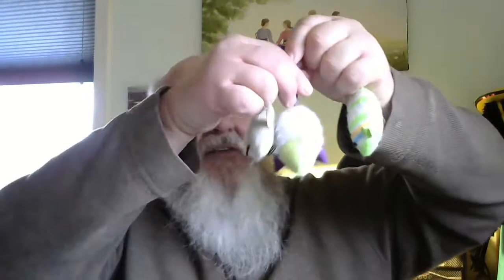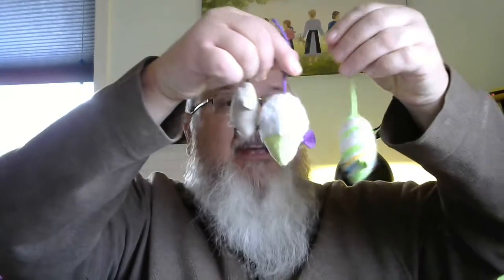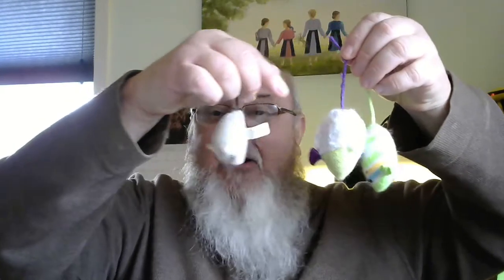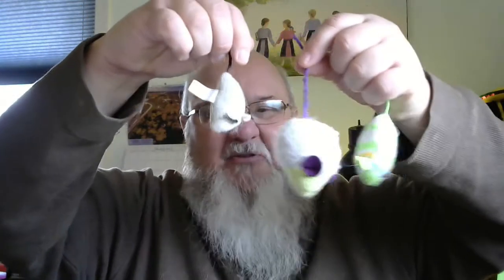3 15 21 Three Blind Mice